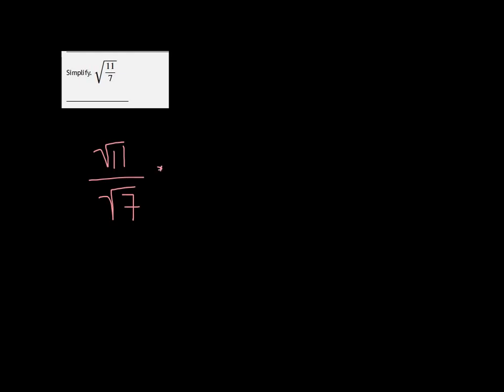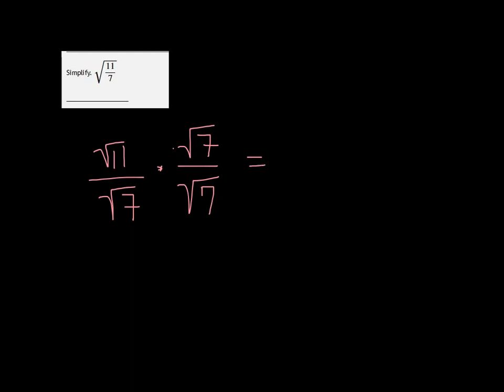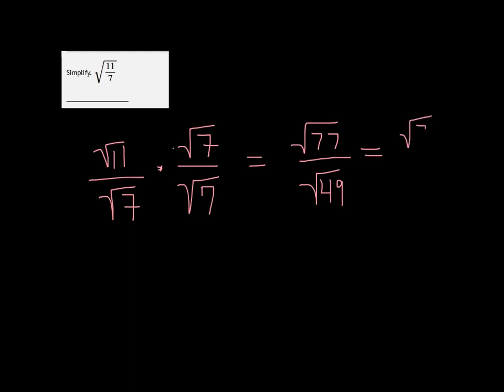MTE 8 Week 2 #33